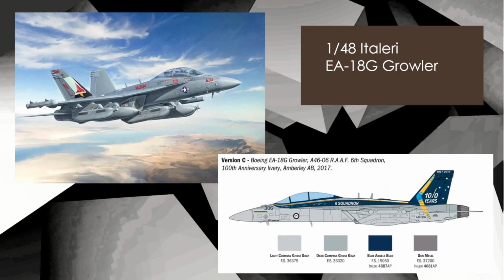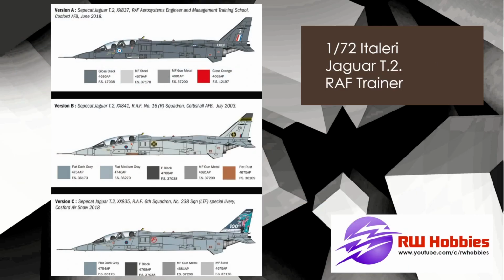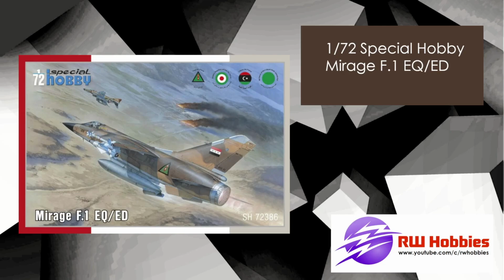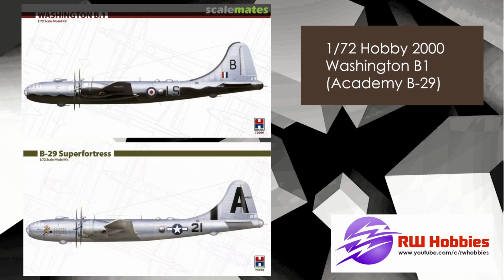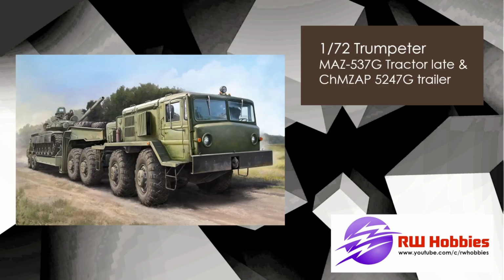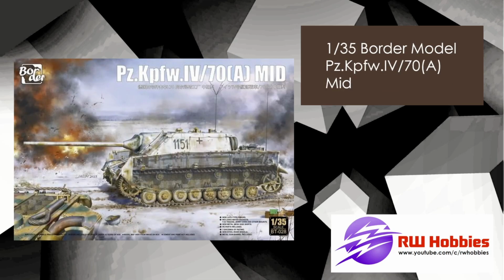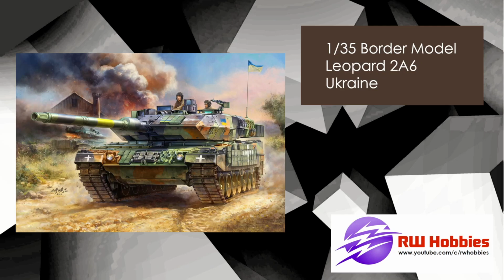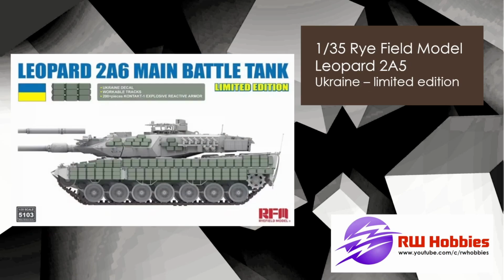New Kit Releases: July 11, 2023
I take a look at 20 new and upcoming plastic or resin model kit releases. All genres and scales featured, but mainly military aircraft.